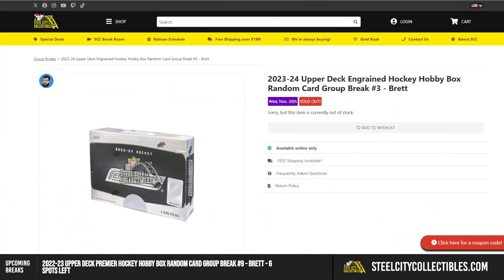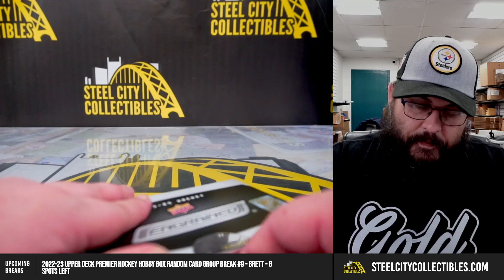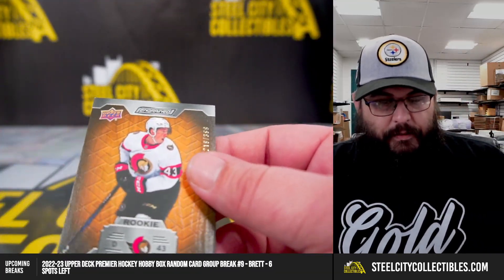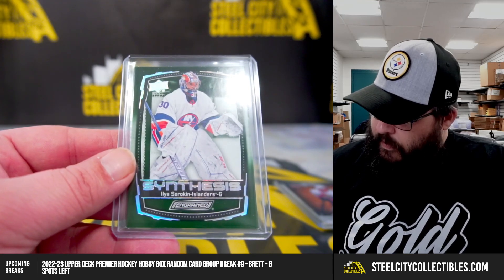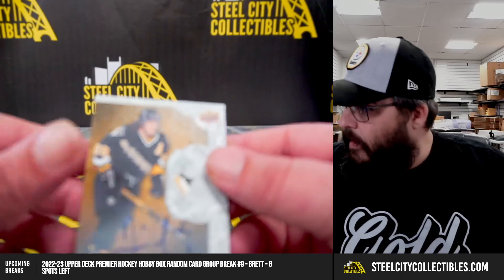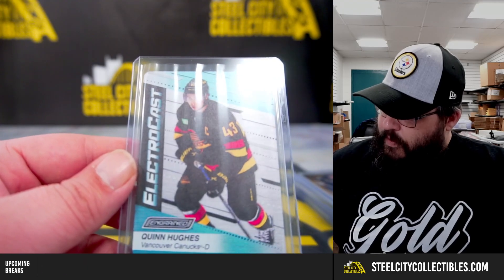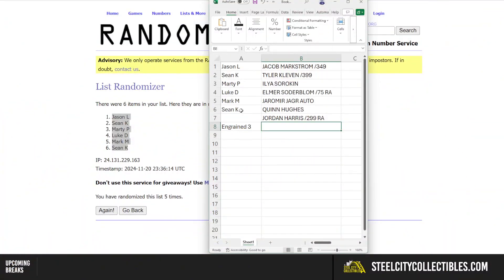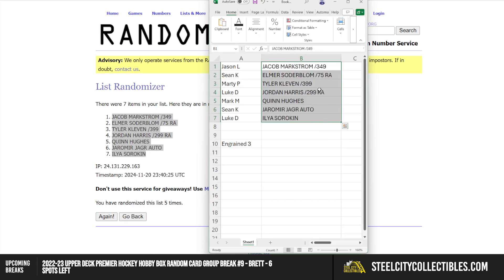2023-24 Upper Deck Engrained Hockey Hobby Box Random Card Group Break #3 - Brett